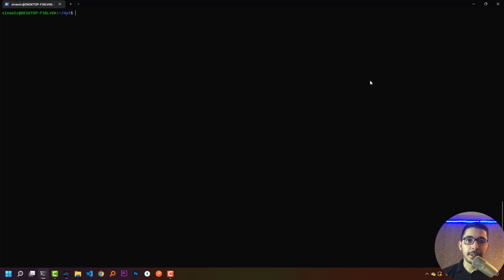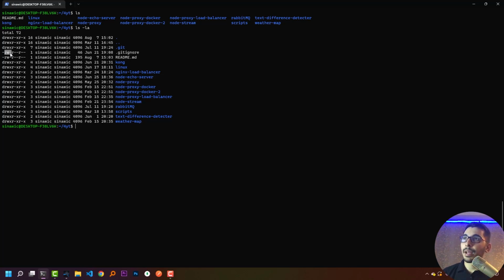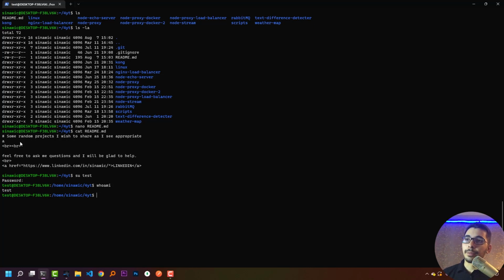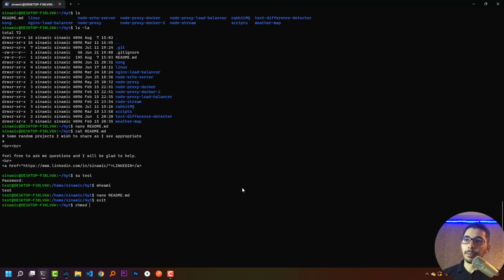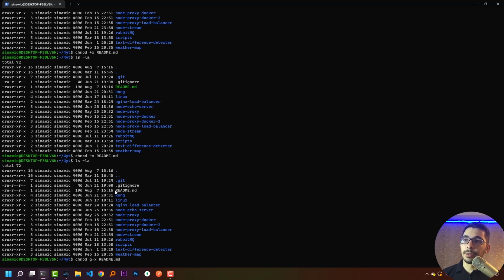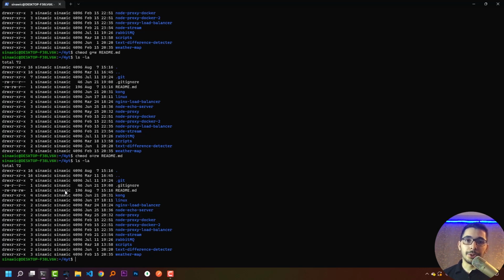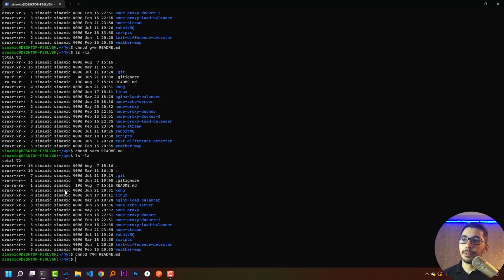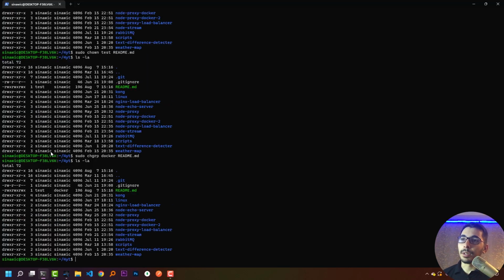UNIX Linux files and directory permissions and users | ep 3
let's understand and know about the basics of a UNIX file system permissions
how to change files and directories permissions, own files and change groups of files and any other cool stuff that you definitely need to know about linux file system permissions

list of some commands used in this video
. chmod
. chown
. chgrp

00:00 Intro
00:56 Basics about linux system permissions
02:28 Explain ls -la command permission column
04:37 Test a user with no write permission to a file
05:58 Change permissions of a file in symbolic method
08:45 Change permissions of a file in absolute method
10:46 Change owner and group of a file
12:14 Outro